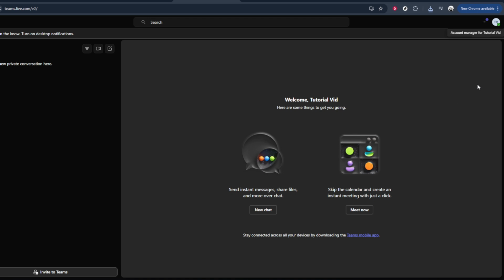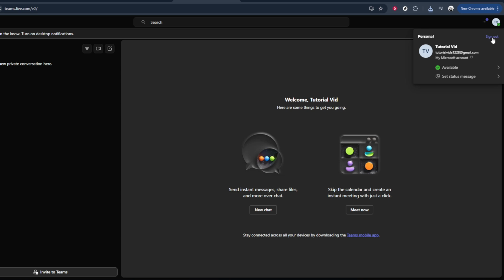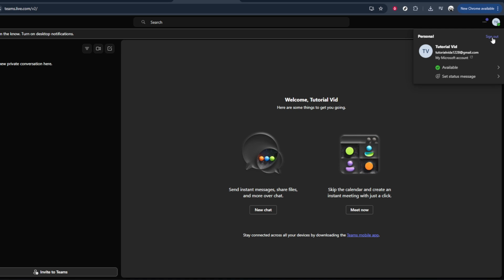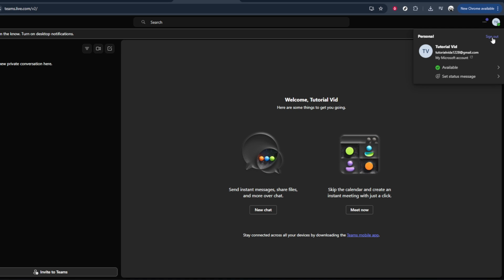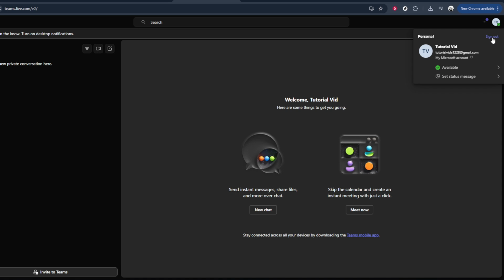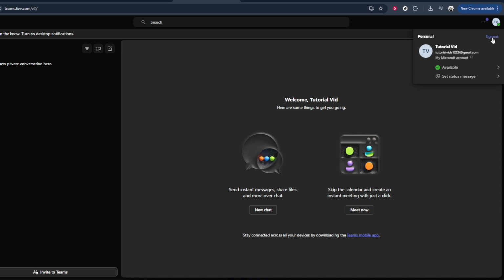How to Sign Out of Microsoft Teams | Step-by-Step 2026 Guide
In this video, you’ll learn how to sign out of Microsoft Teams on any device—desktop, mobile, or web—so you can securely manage your account.